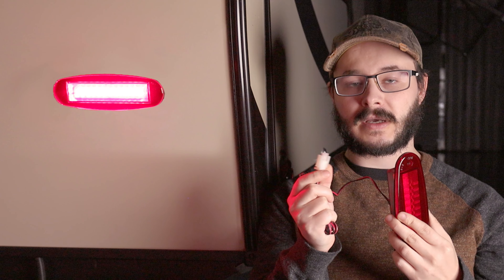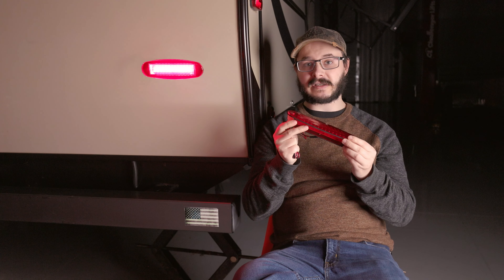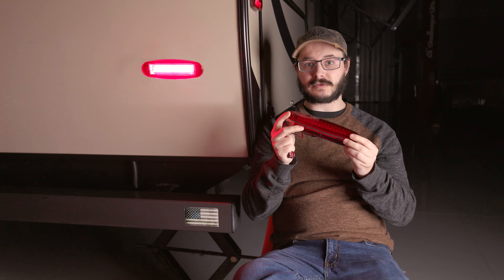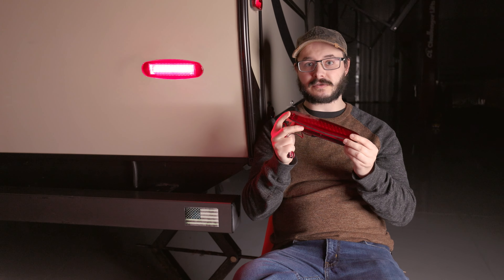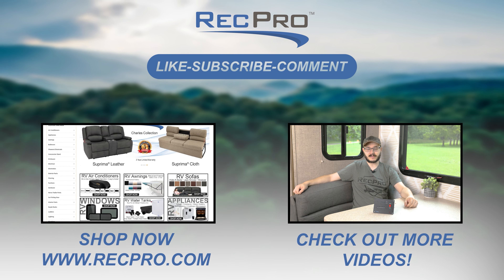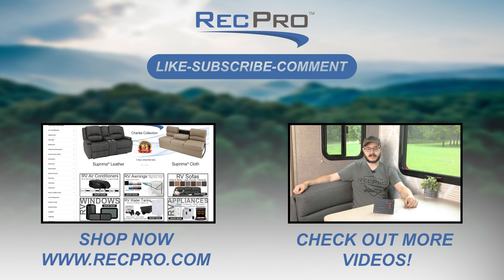8" Oval Flush Mount LED Brake Light 2 Pack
To ensure your safety on the road, it's important to make sure you are easily visible. Your brake lights are especially crucial for this, as the law requires them to be bright and functional. If you need to replace a faulty brake light on your RV, camper, or trailer or simply want to improve your visibility, this RecPro recess-mount LED brake light is a great option.